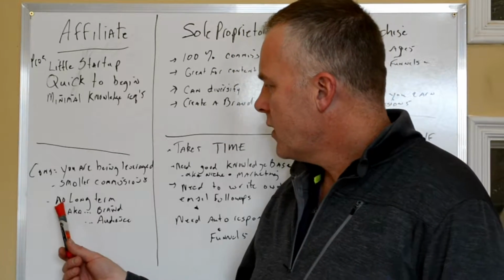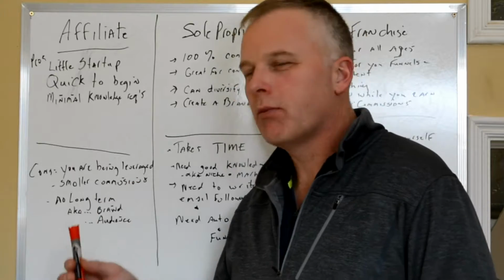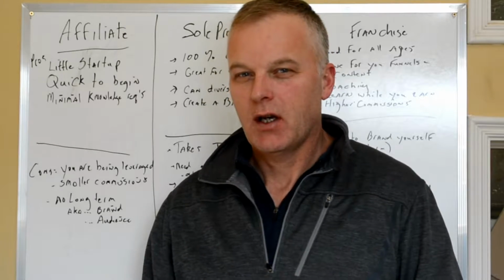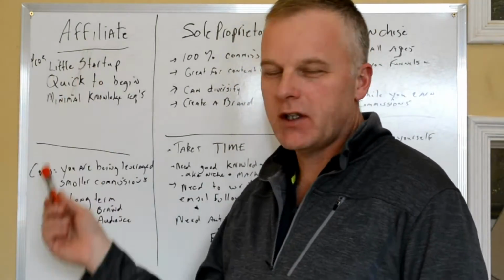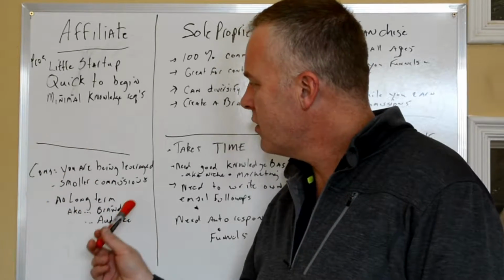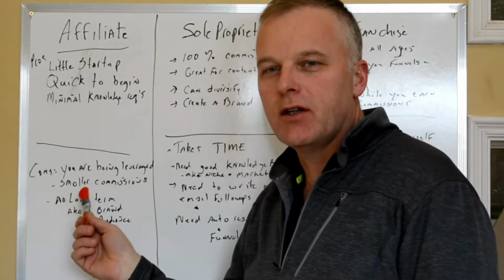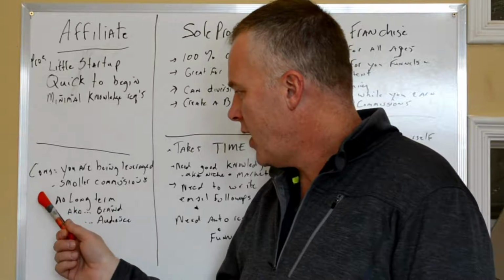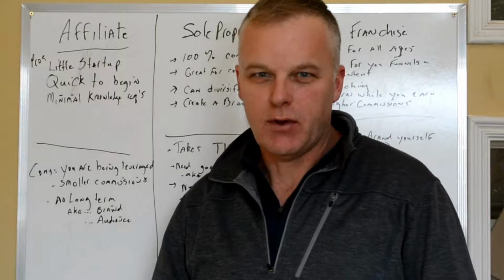3 Online Business Models to start earning Passive Income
In this video, I explain 3 of the well known online business models you can chose from.  I list some of the pros and cons that I see.

I'm new to Youtube, but not new to Online and Offline Marketing
 I'm trying to educate beginners about affiliate and online marketing, by breaking it down to the simplest form, so that you can make an educated decision, and hit the ground running on your online business journey.  I also offer motivation, and extra content on my facebook and instagram page, so remember to follow me for more info.